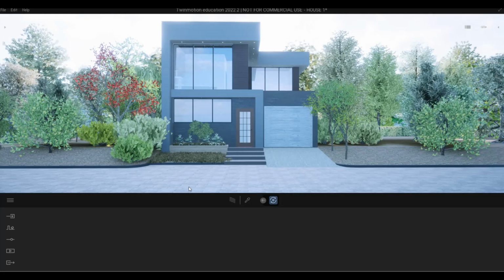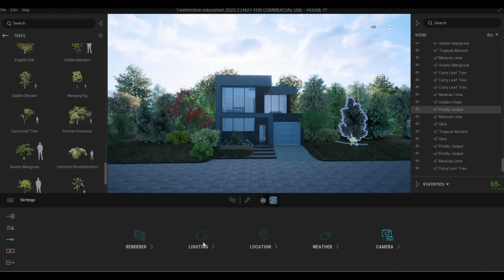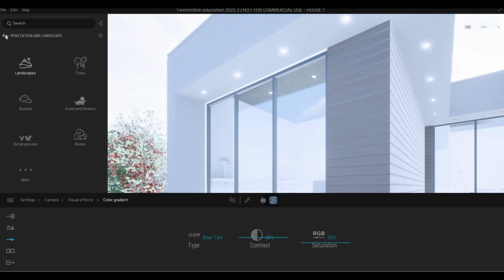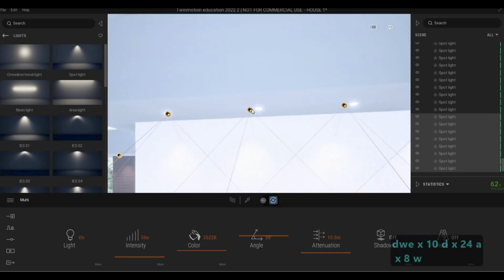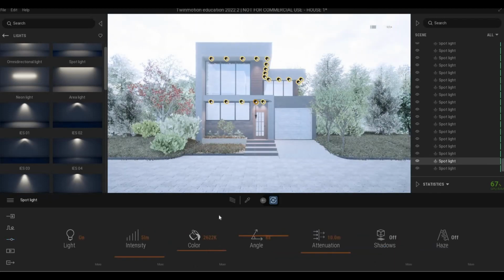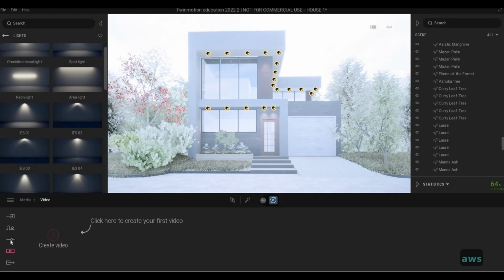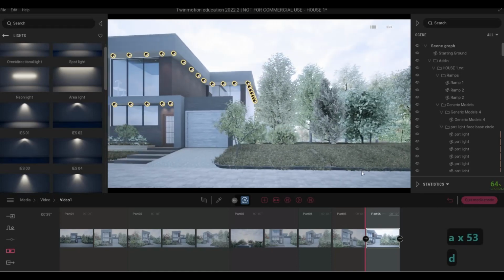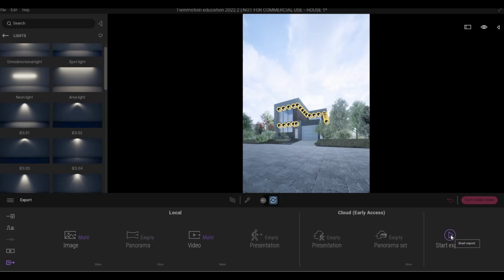MMT House | Part 12 | Complete Step By Step Project | Revit and Twinmotion Tutorial